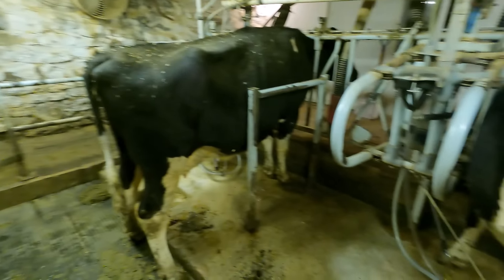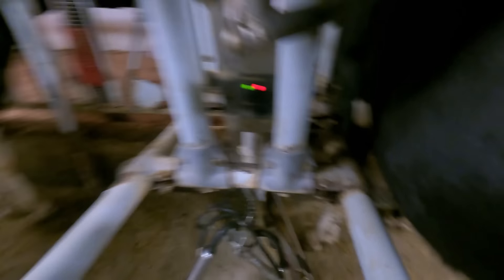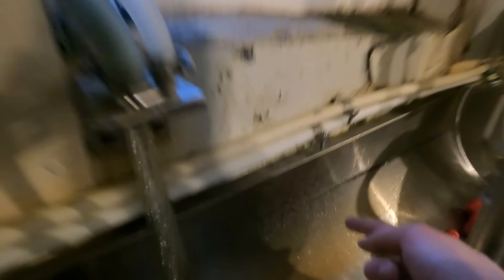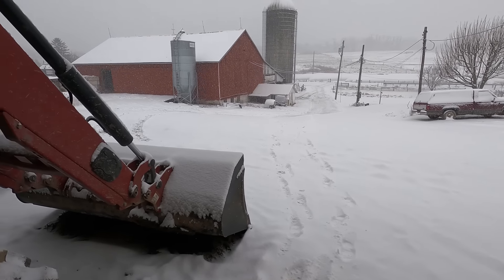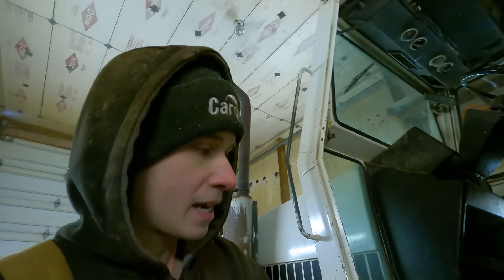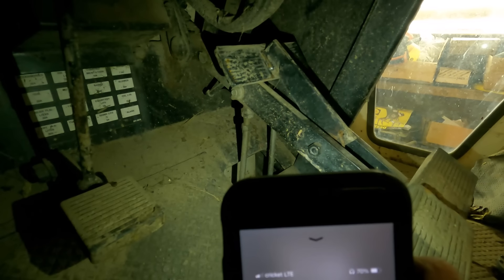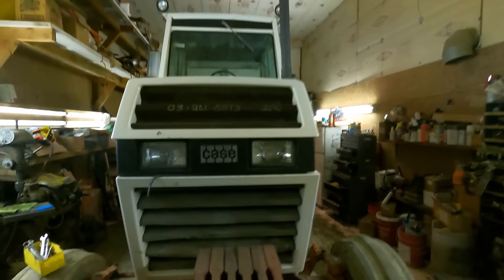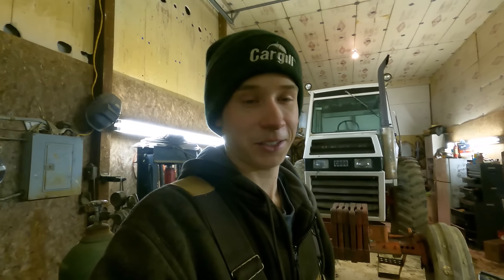Morning Milking Cows & Plowing Snow